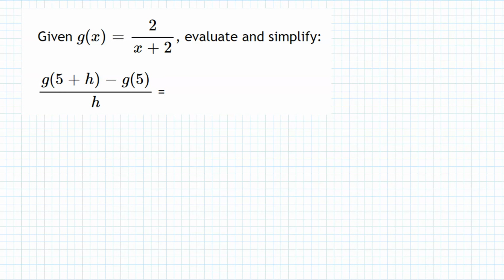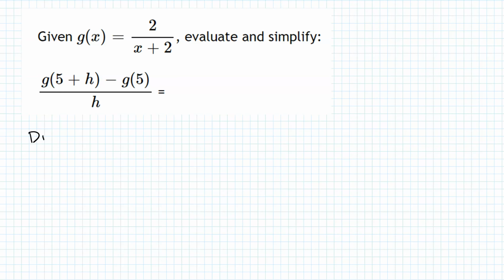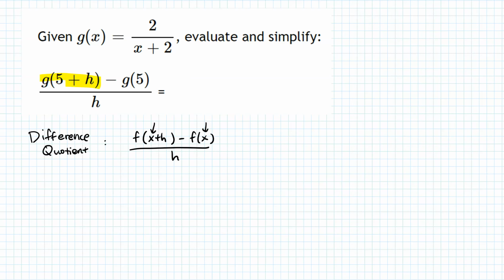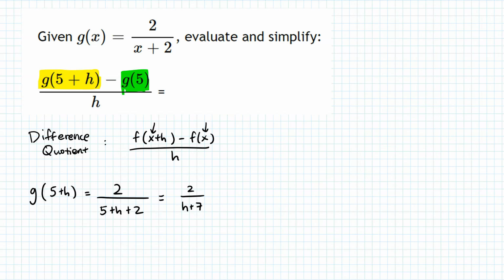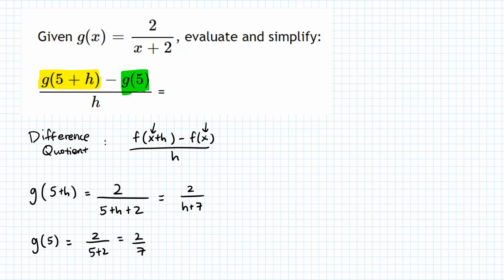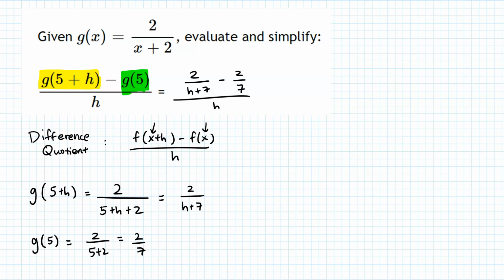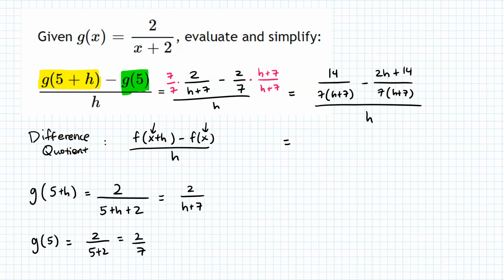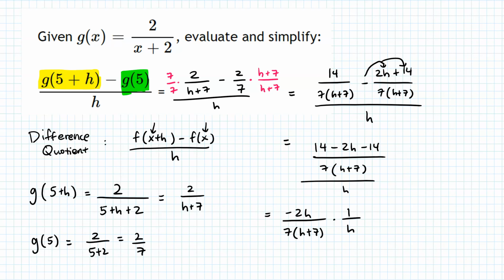Difference Quotient of a Rational Function Example